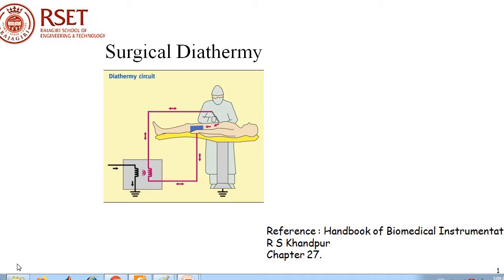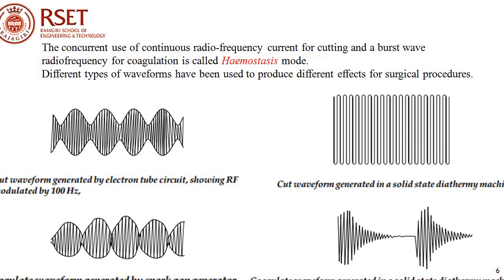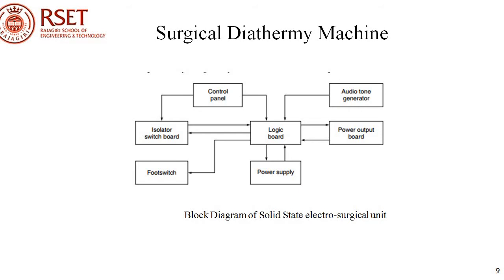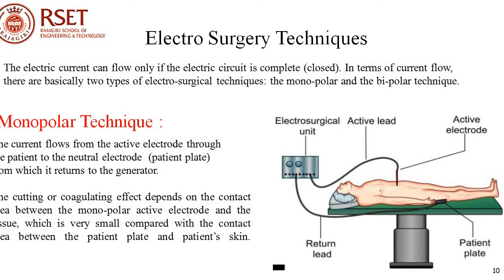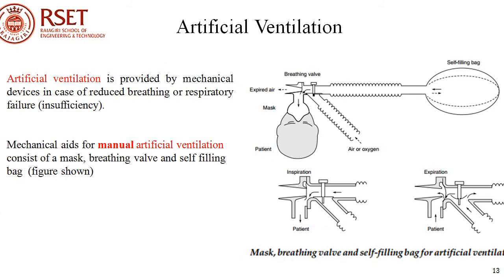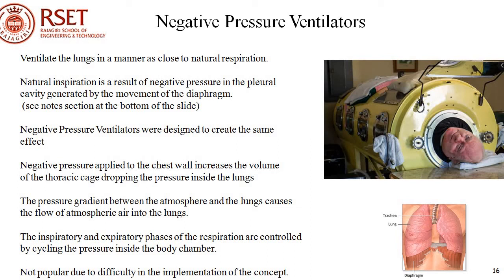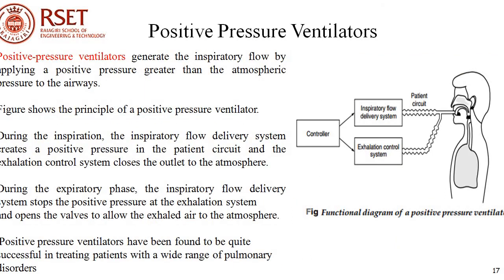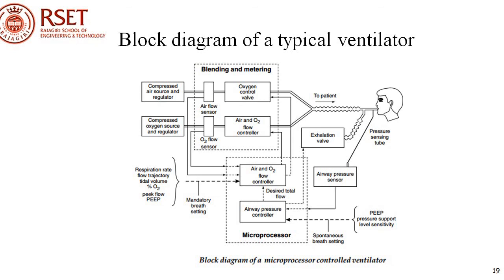EC365 BME Module4 Session3